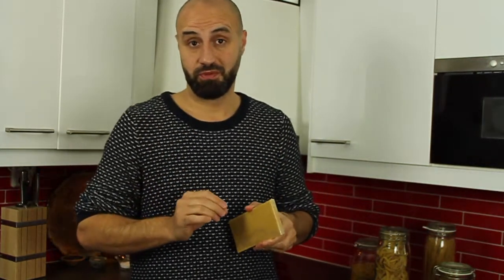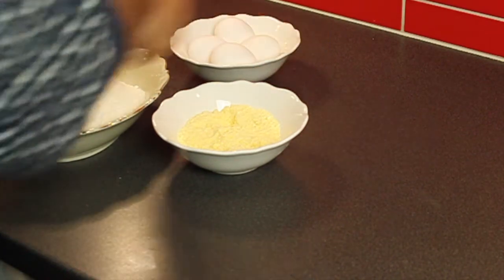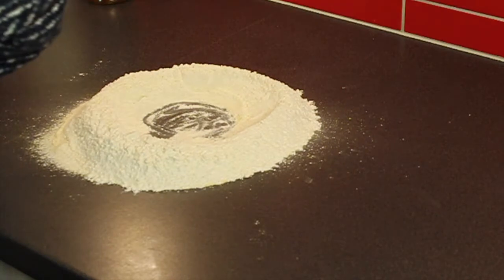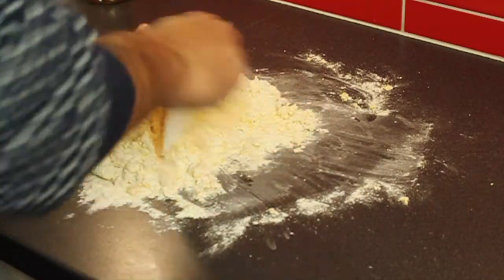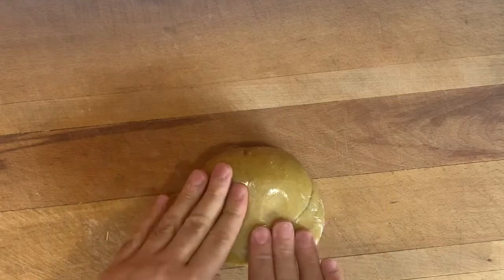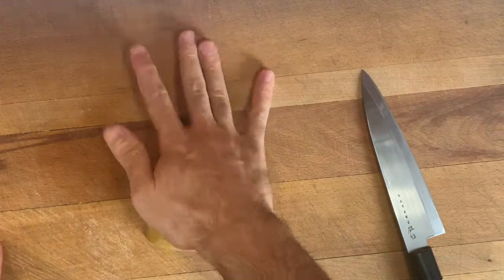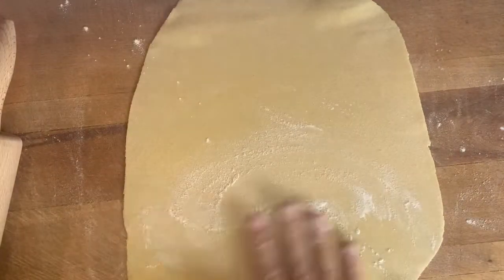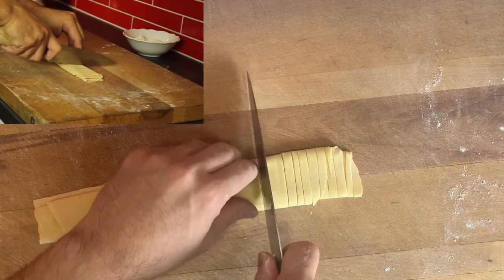HOW TO MAKE FRESH PASTA DOUGH FROM SCRATCH - an easy way to have your own pasta!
Learn how to make homemade pasta from scratch in just twenty minutes with 4 simple ingredients that you always have at home.
Homemade pasta is infinitely better than anything that comes packaged from a supermarket and I’m going to show you why! Bonus: it’s really fun to make :)

Pasta dough recipe:
280 g All purpose flour
120 g Semolina flour
4 Large eggs
1 Tsp salt